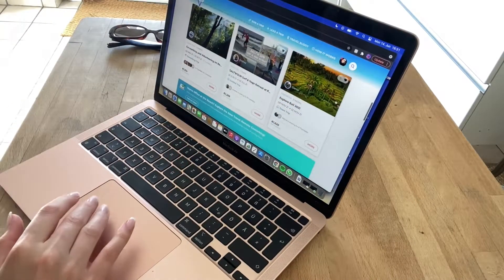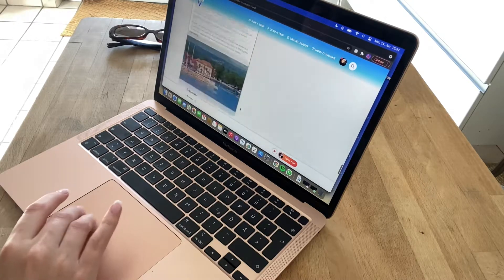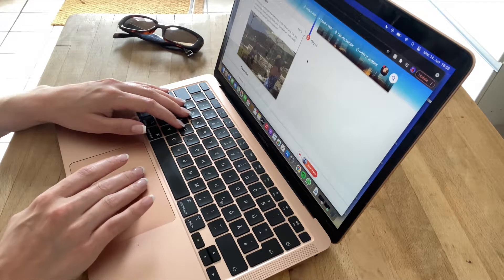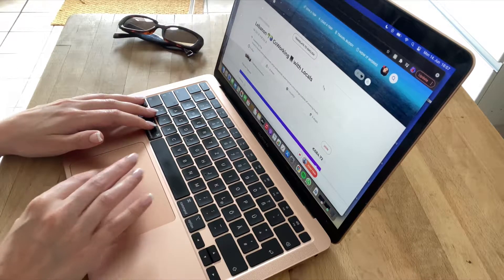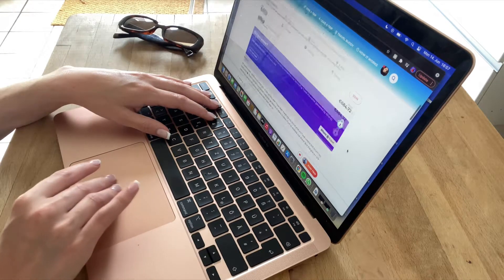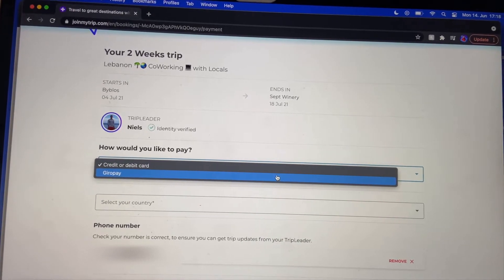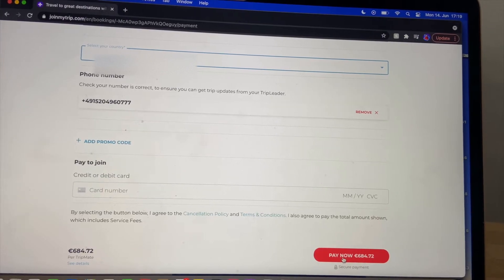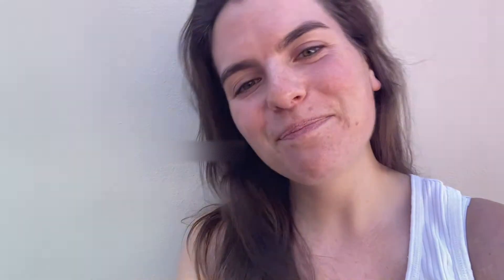How to Choose and Plan Your Trip | Travel Buddy Adventures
Tune in to our newest Travel Buddy Adventures series with Alex! 🗺️

Ever wanted to know what it is like to be a JoinMyTrip TripMate from start to finish? Why don’t we just show you! Join Alex on her travel buddy adventures to experience first hand how traveling with JoinMyTrip is. Tune in to the first episode where Alex shows you how she plans her upcoming trips… 😉

0:00 - Intro
0:46 - Get inspired on JoinMyTrip.com
2:01 - When you find your dream trip
3:44 - When the TripLeader accepts you
4:45 - Outro

New to JoinMyTrip? No Problem!

Check out how it works.

🌎 To start joining other people’s experiences or create your own, head over the New Community for Travelers.

Find incredible Travel Buddies around the world, Share your trip and share unique experiences. We are a community of 140,000+ passionate travelers around the world. We connect travelers to share their interests, travel costs and unforgettable memories.